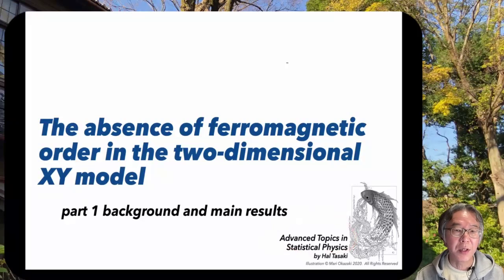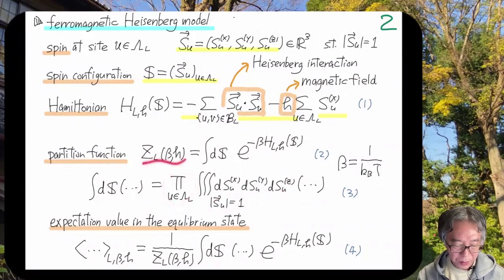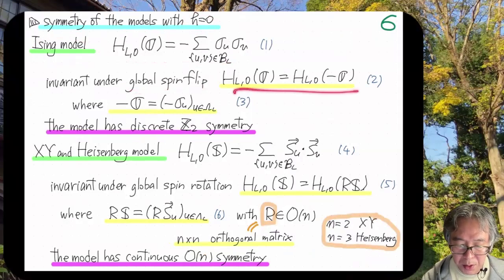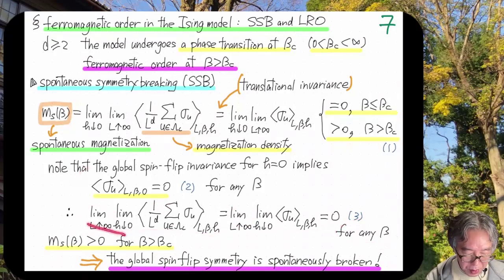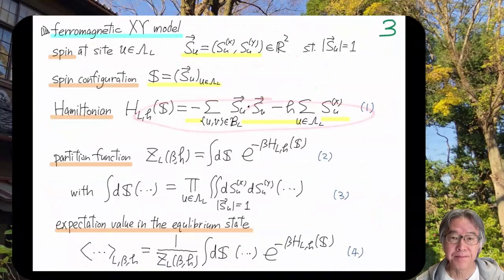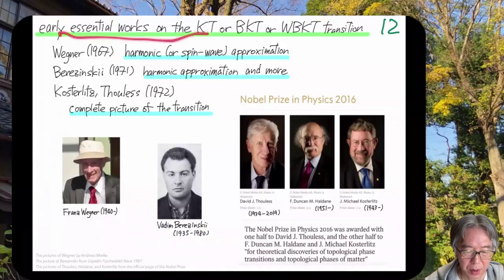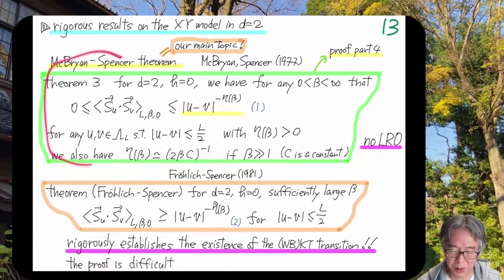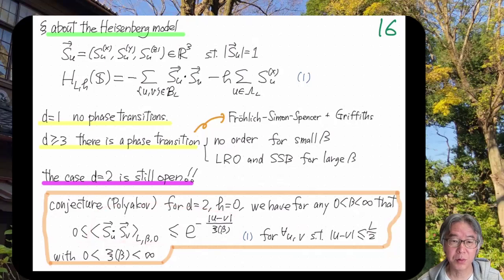ATSP / The absence of ferromagnetic order in the two-dimensional XY model: 1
Visit our web page for the full list of the present mini course, as well as PDF files of the slides: